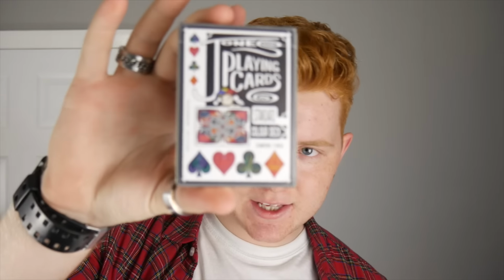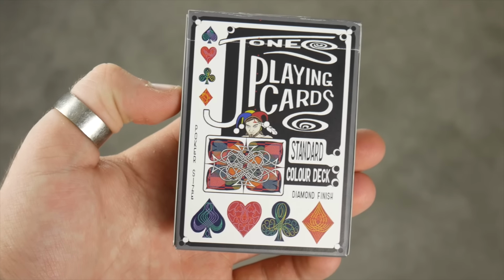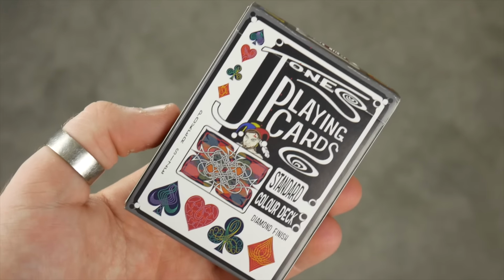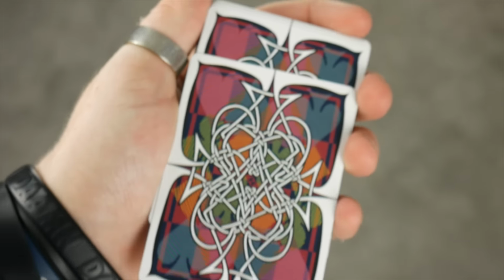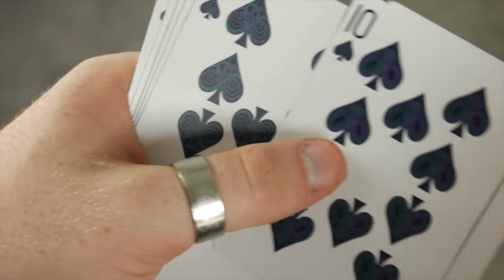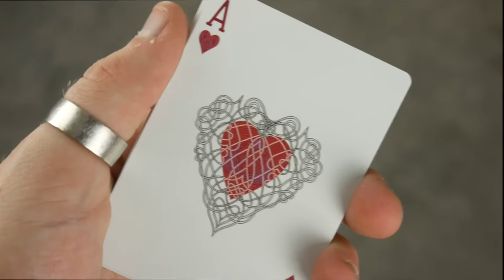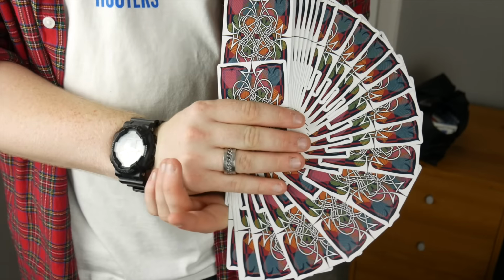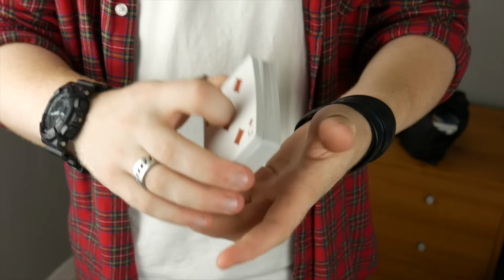Deck Review - Jones Playing Cards Standard Red Edition [HD-4K]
The Jones Playing Cards Standard Red Edition is such a great deck i love this deck its amazing! its a must have watch this video to find out more!

● Handling - 7/10
● Tuck-box - 7/10
● Overall Design - 7/10

If you have a minute to spare why not fill in my survey to make the channel better would be much appreciated